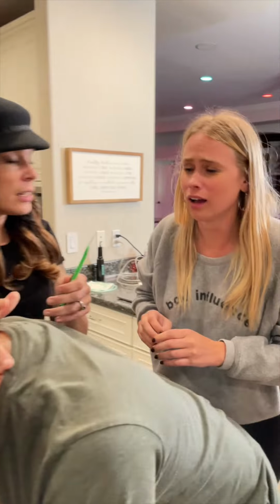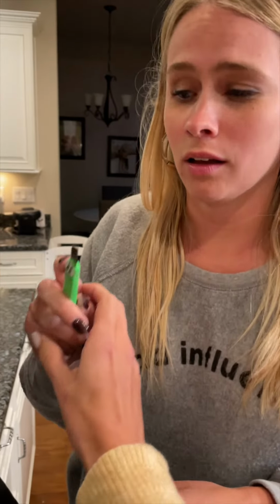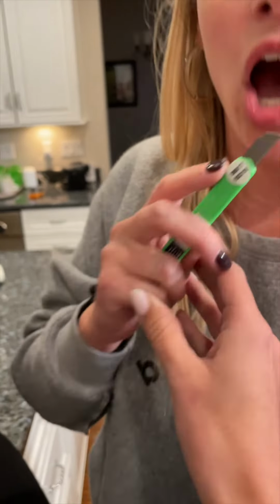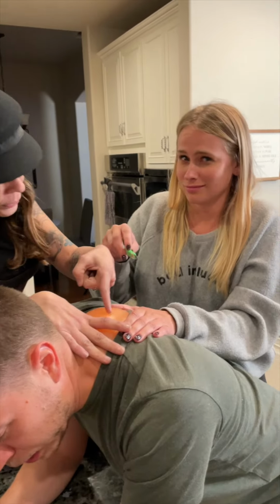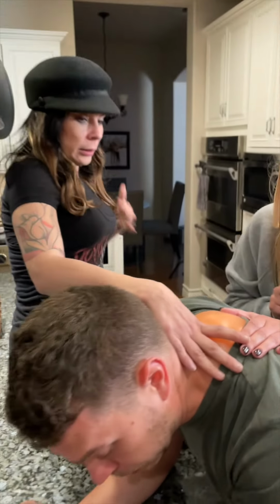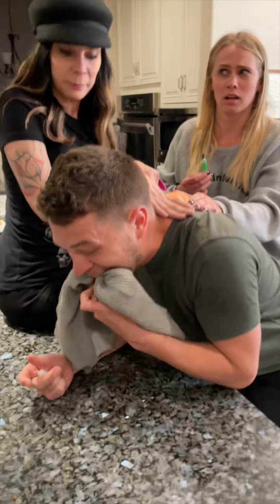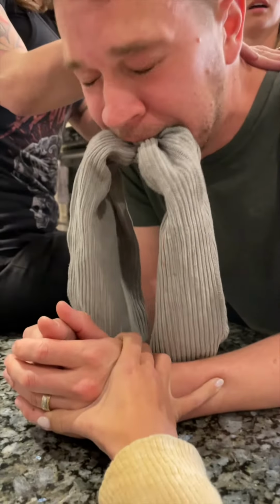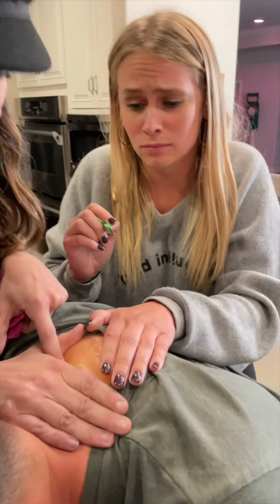she POPPED IT!! 🤯😍 Justin Flom